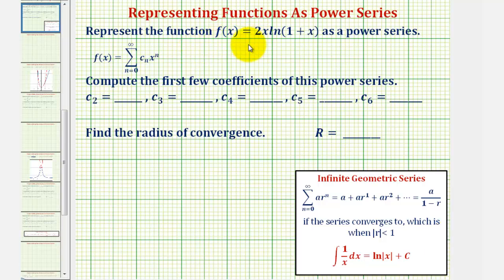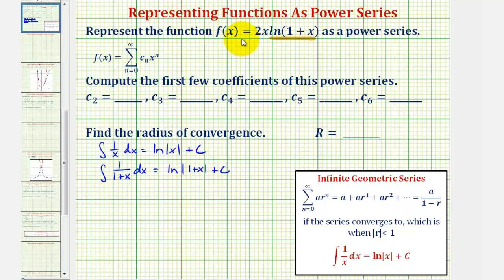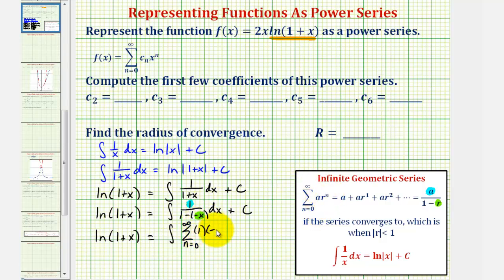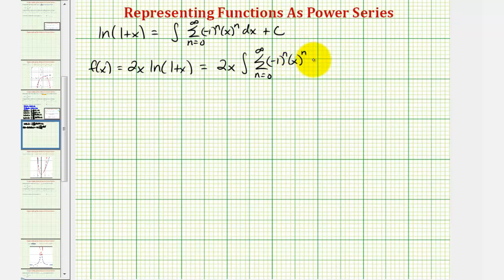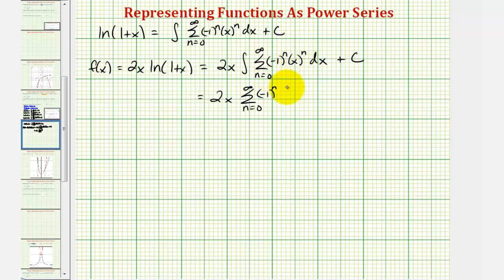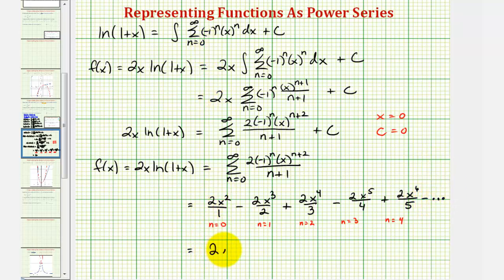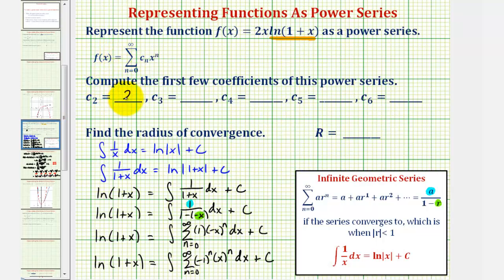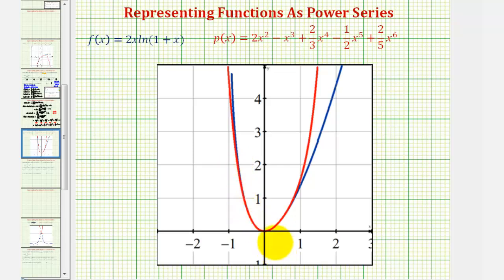Ex: Find a Power Series to Represent a Power Series Using a Product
This video explains how to determine a power series to represent a function in the form of f(x)=ax*ln(1+x).